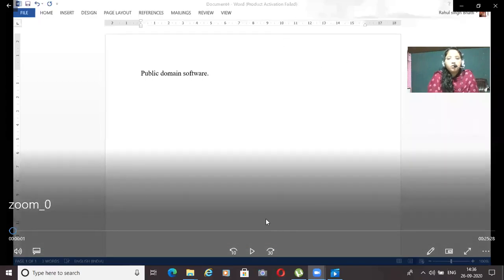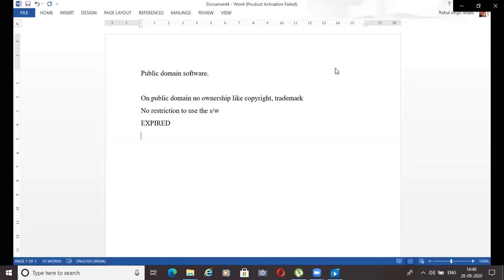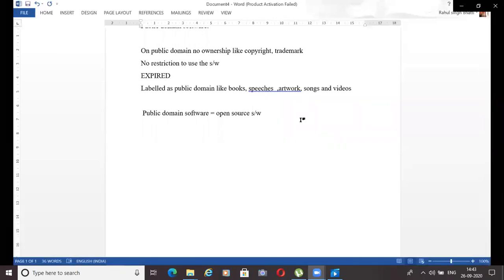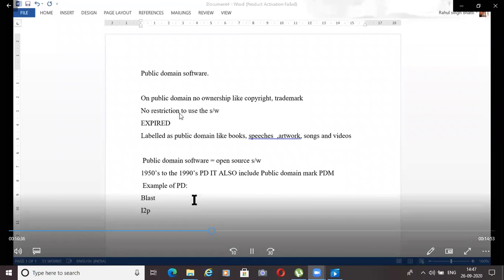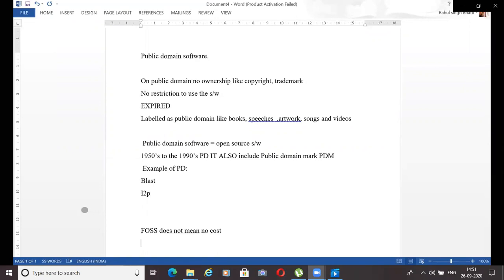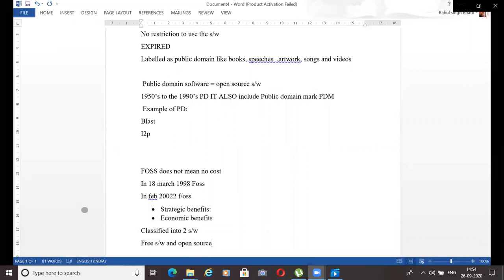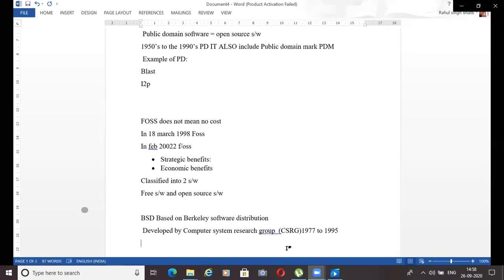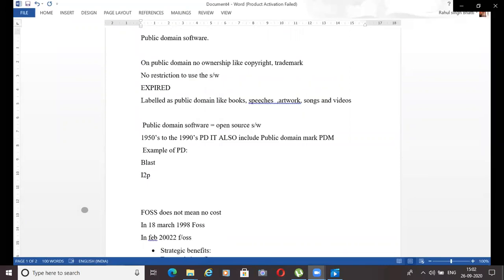FYCS FREE AND OPEN SOURCE LECTURE-3 ON 26-09-2020 BY KHUSHBOO MAM